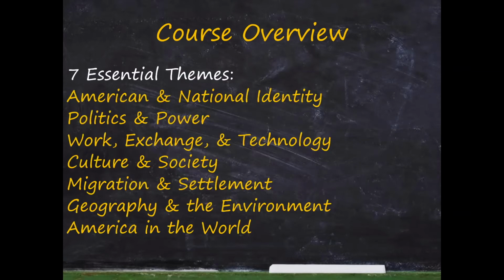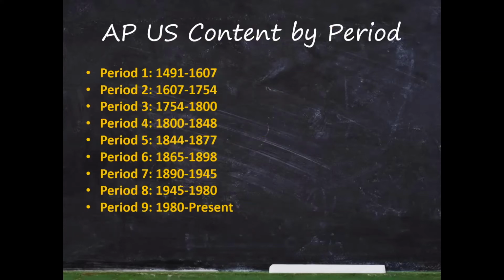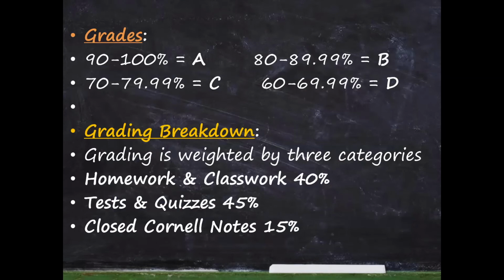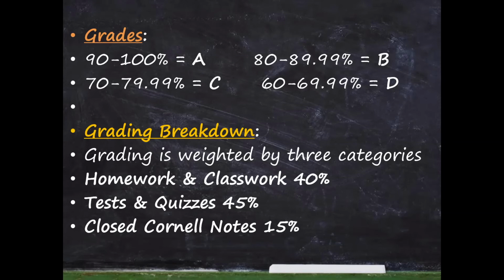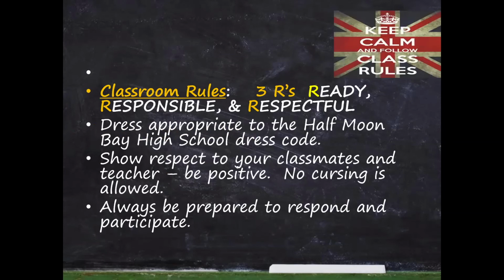AP US History Info Session, 2022